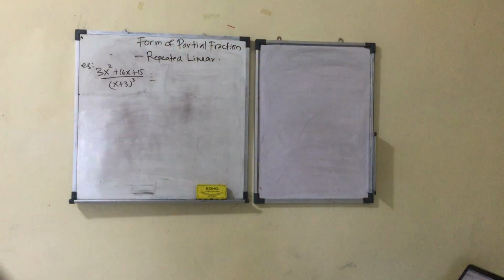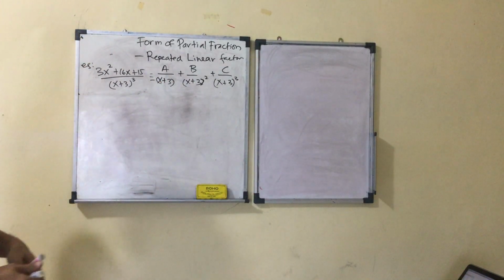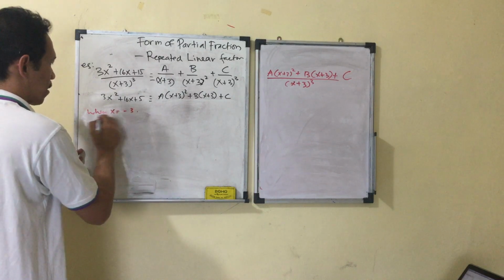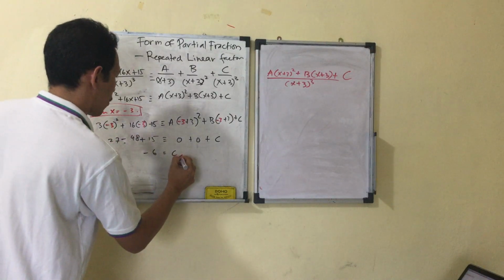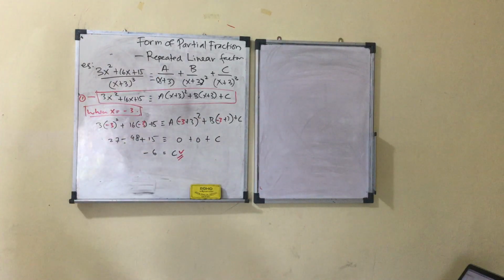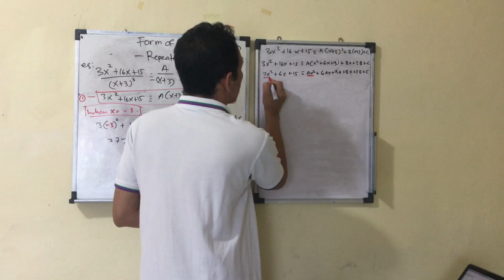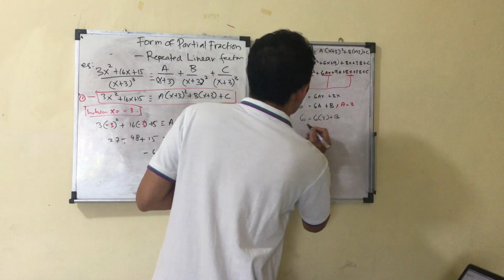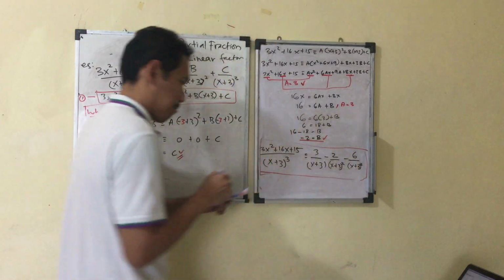Partial Fraction part 3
Repeated linear factor